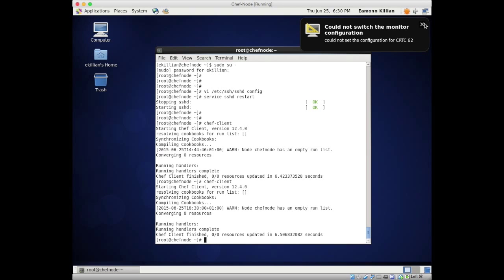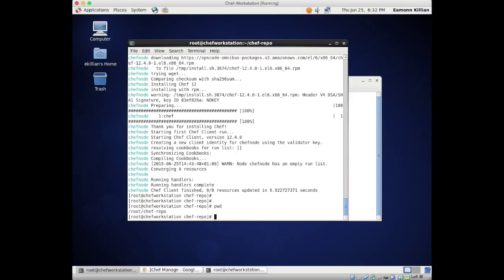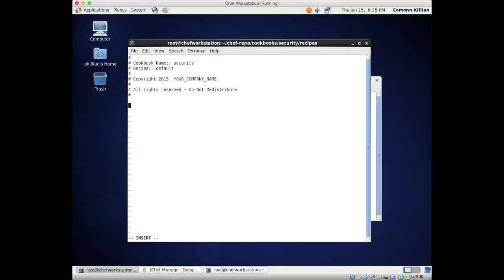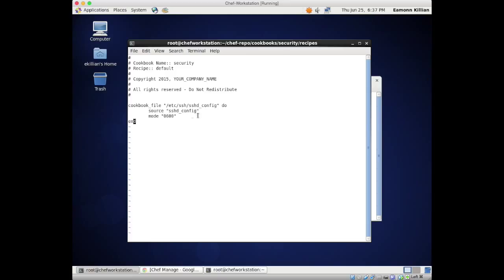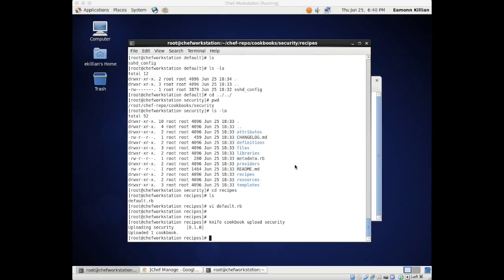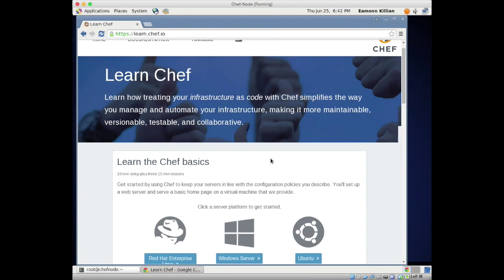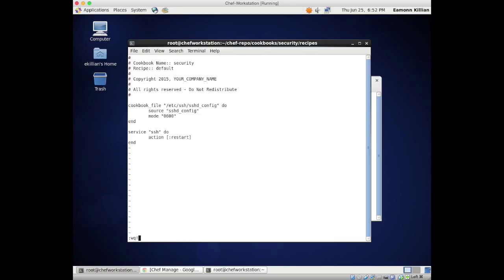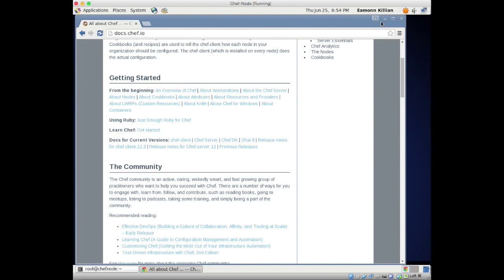SoftLayer - Tutorial Nineteen - Part 5 - Let's get cooking! Its recipe time ...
In the final part we'll write a very simple recipe and make sure it acts on our Chefnode to highlight how powerful and useful Chef is and to show how excellent a learning ground for recipe development our lab is ...